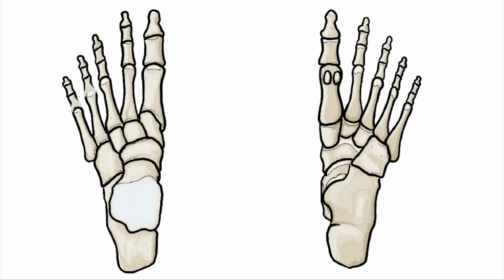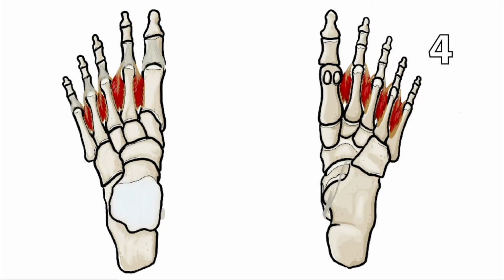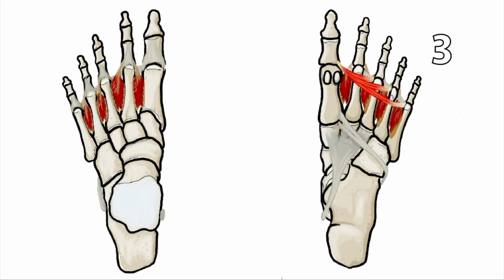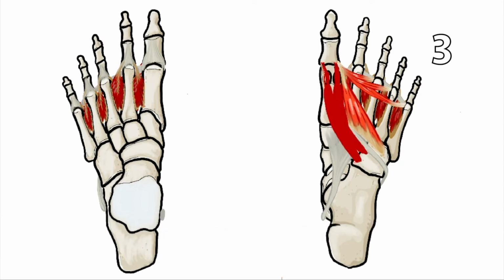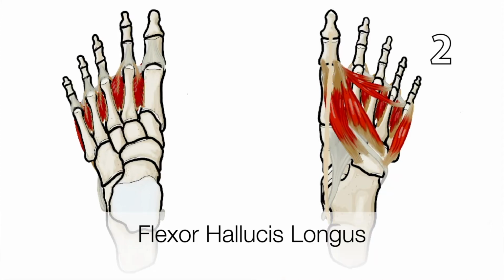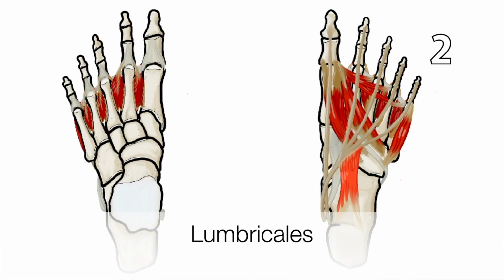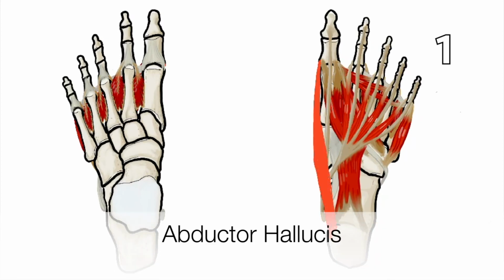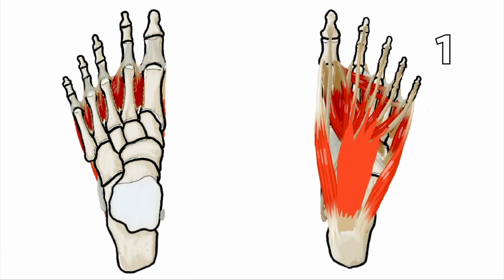Anatomic Animations 13 Intrinsic Foot Muscles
An anatomical drawing reviewing the intrinsic muscles on the plantar aspect of the foot, as well as some of the longer tendons from the lower leg that they are associated with.  Drawn by Harry Toor.

- Harry is co-owner of as well as